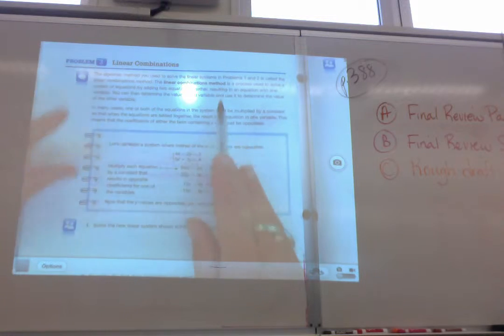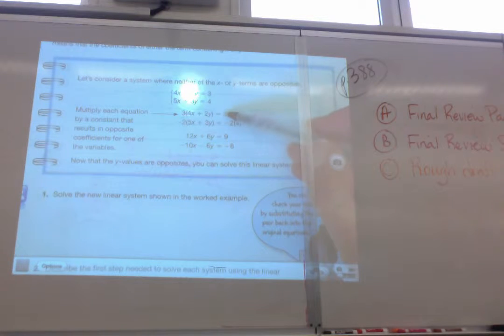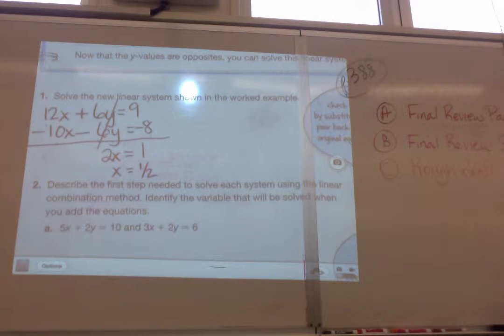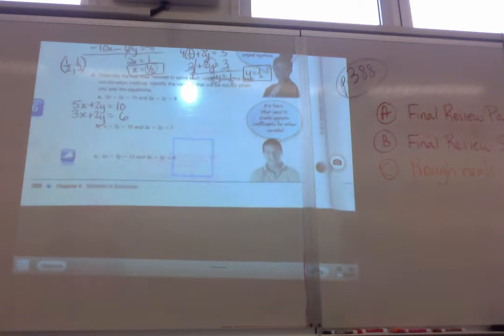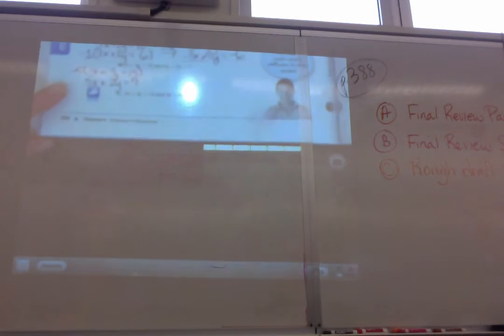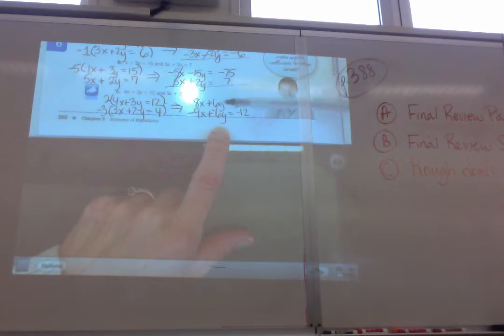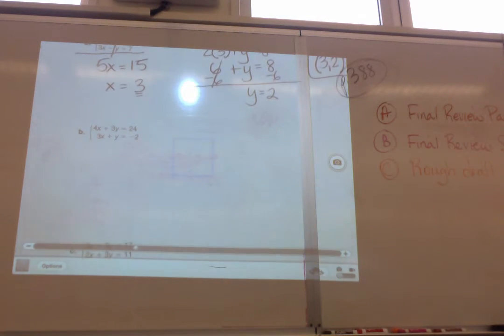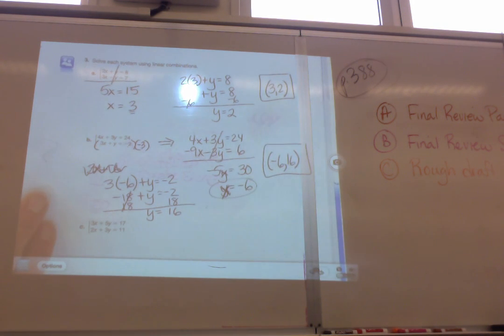December 12 Part A